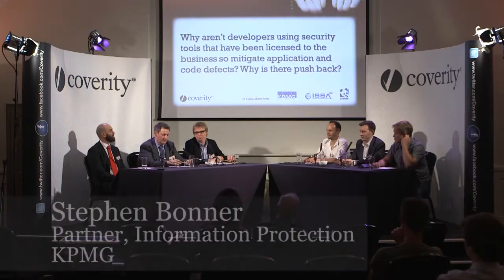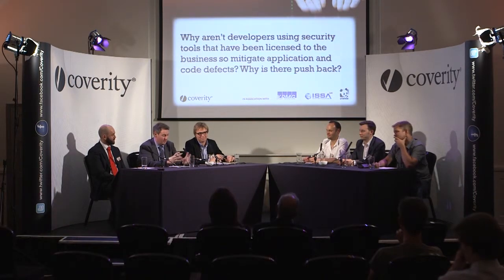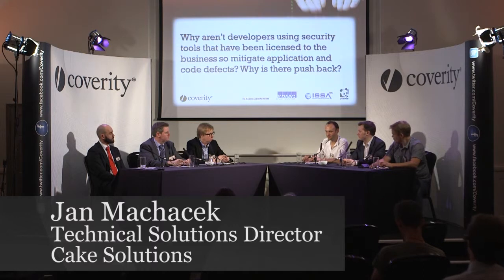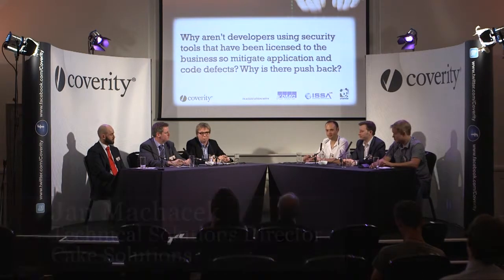Why aren't developers using security tools to mitigate application & code defects?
In July 2013, Coverity hosted an industry debate, where participants discussed a variety of topics relating to software security. Participants including representatives from Cake Solutions, Deutsche Bank, ISSA and KPMG. This video focuses on the question: why aren't developers using security tools to mitigate application and code defects?